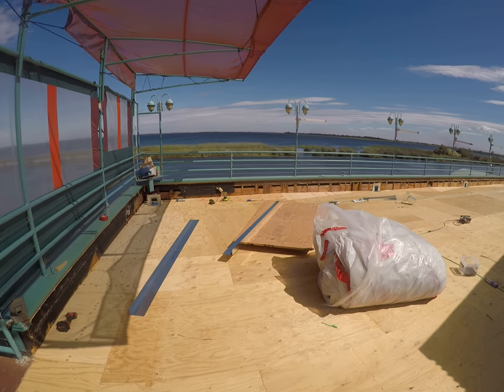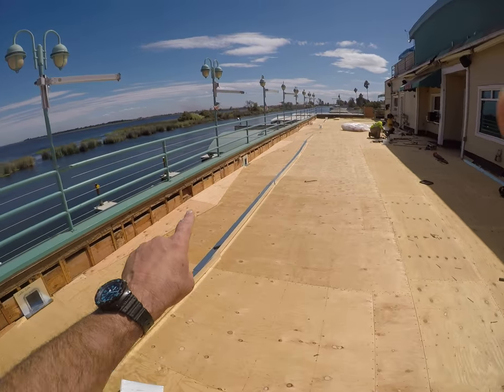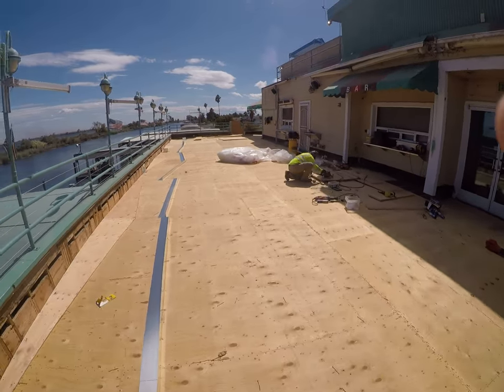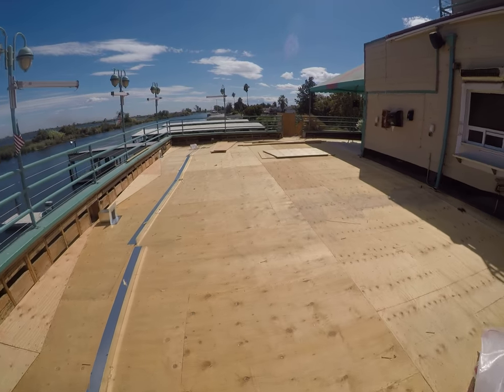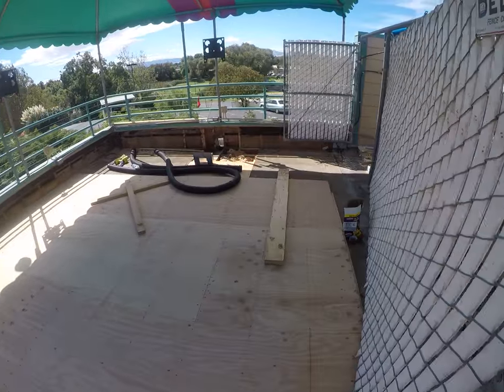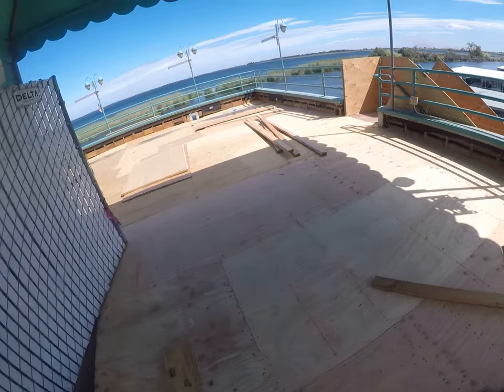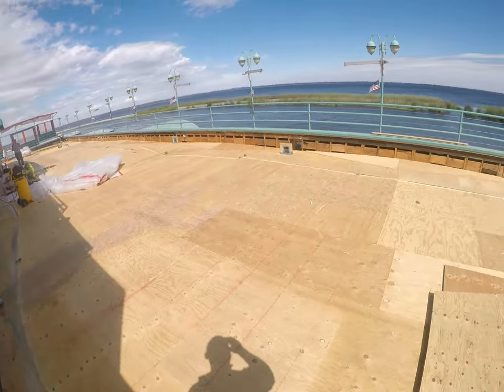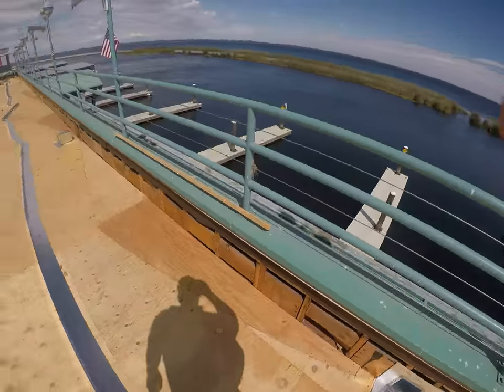Waterproof Deck Contractor Sugar Barge Subfloor Golden Gate Enterprises